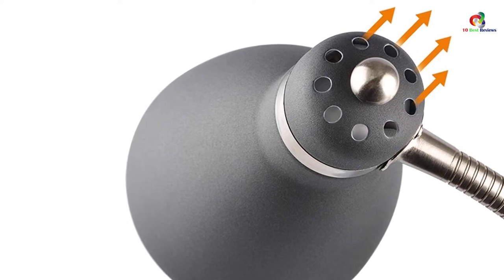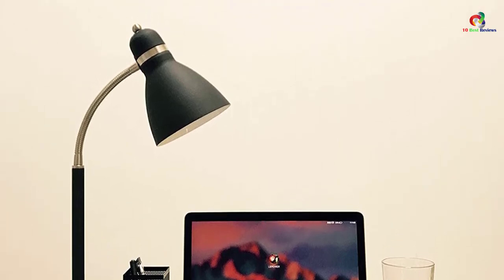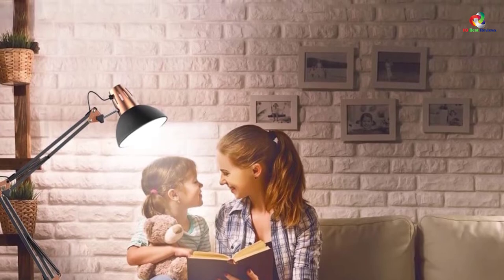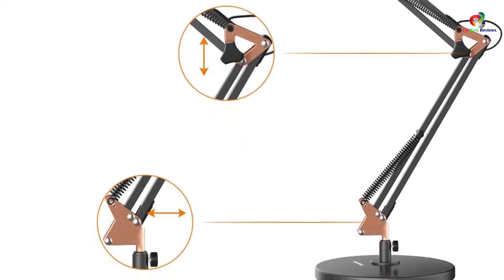✅Top 10 Best Desk Lamp with Light Bulb in 2023 Reviews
► Links to the Best  Desk Lamp you saw in this video

✅10. Kira Home Remy Desk Table Lamp with Light Bulb
✅9. Neatfi XL LED Task Lamp
✅8. LEPOWER Metal Desk Lamp with Light Bulb
✅7. LEPOWER Metal Desk Lamp
✅6. Amazon Brand – Rivet Caden Desk Lamp
✅5. UNLLIPE Desk Lamp – 7W Desktop Light
✅4. Studio Designs Swing Arm Lamp with Light Bulb
✅3. ToJane Swing Arm Desk Lamp
✅2. TORCHSTAR Metal Swing Arm Desk Lamp
✅1.Globe Electric Architect Desk Lamp

To save you both time and money, we’ve narrowed down to some of the best Desk Lamp.
Check out an in-depth review of the best Desk Lamp in 2022 .

In this video, we make a new research on the top best Desk Lamp.
This is the best Desk Lamp review.
Best time for buying your new Desk Lamp .